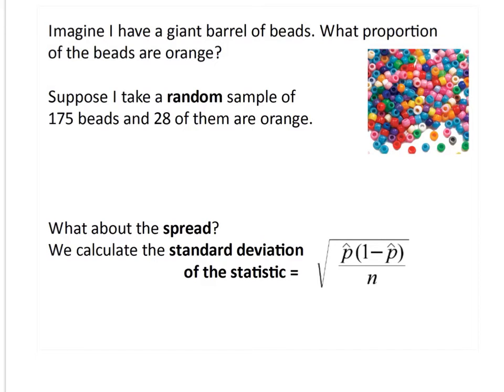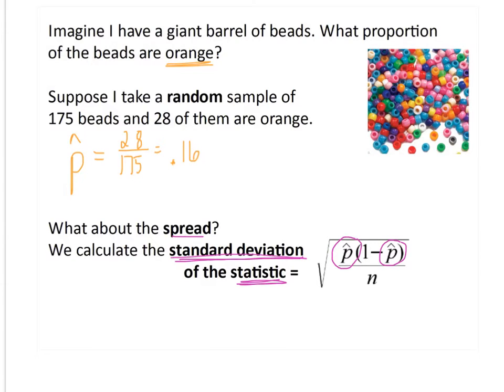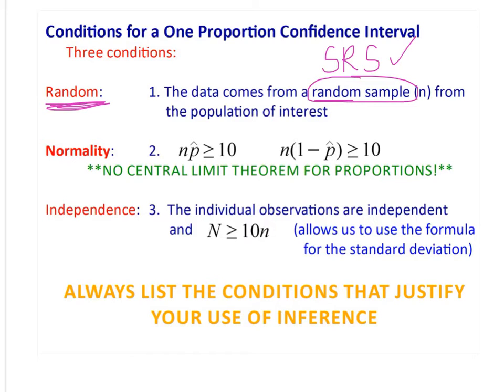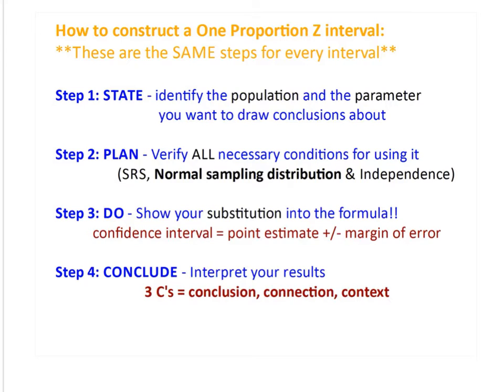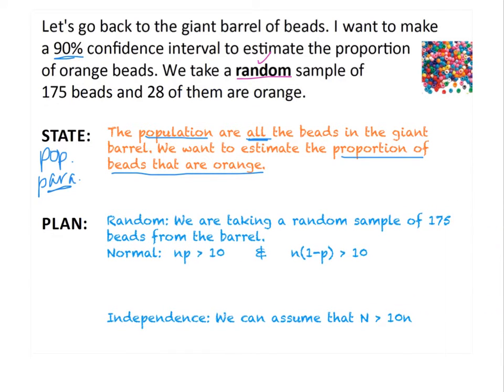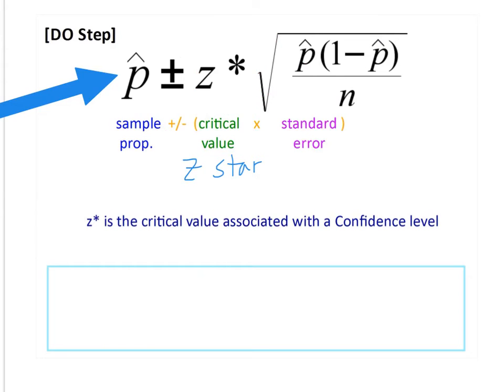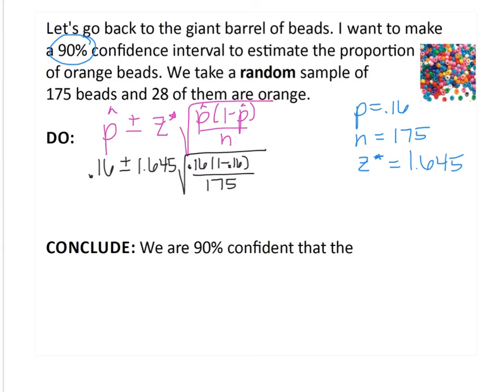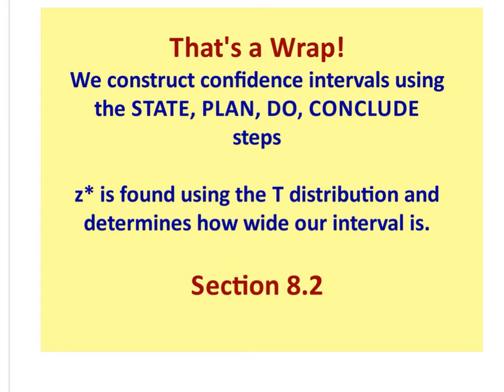Confidence Intervals Proportions